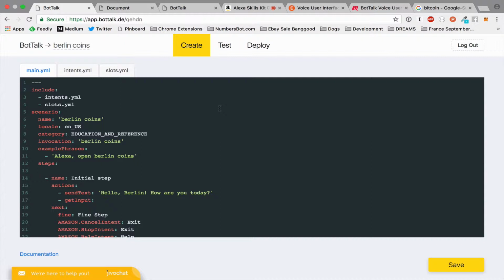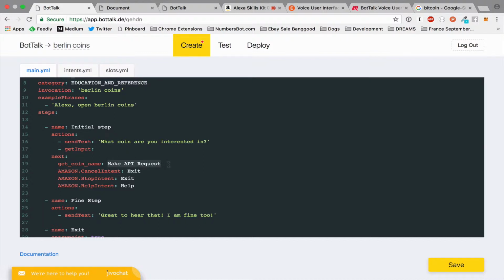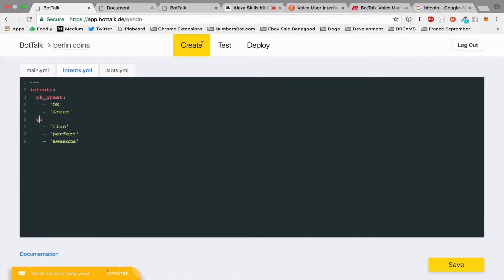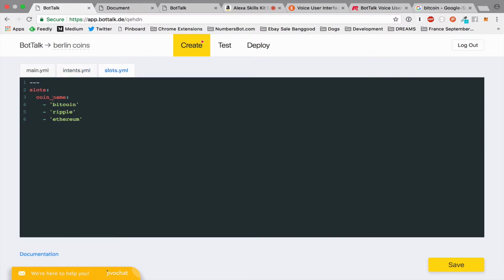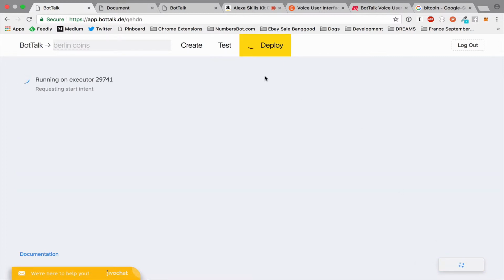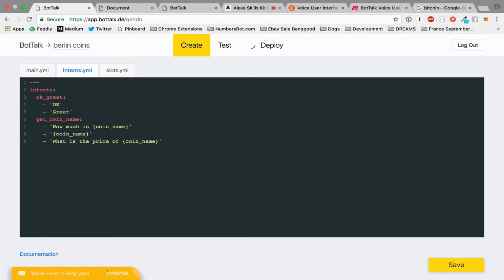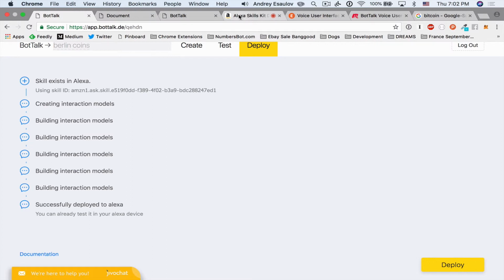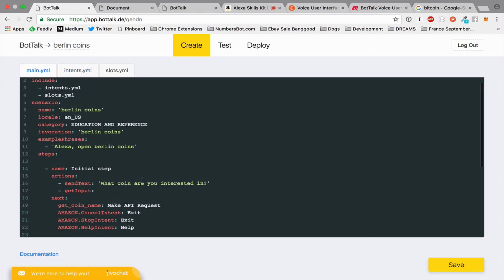BotTalk Introduction - Custom Slots and Using Them as Variables in Utterances and Main Logic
- lets you build awesome skills without sdks, servers and databases. In this video I'm showing you how to create custom slots and use them as variables in your utterances and even in your skill's main logic.

Are you still reading this?